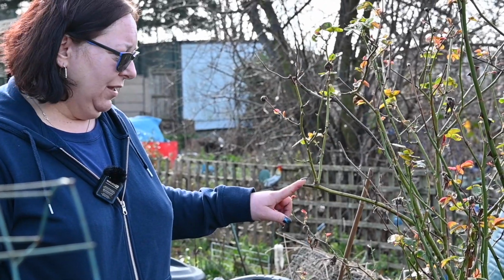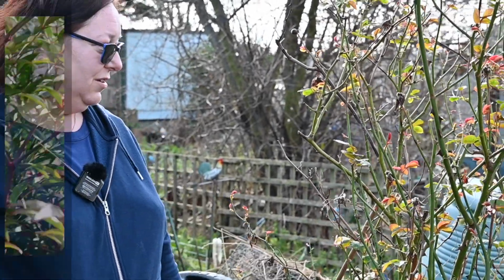Behind the Scenes of Welcome to Urban Growing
For the past few weeks, in addition to working on the Winter Garden project, I’ve been developing a new short documentary, “Welcome to Urban Growing.” In this video, I share some outtakes from the documentary and how it came about in my head. I see gardening as a form of financial resilience and food security in the current volatile world context.

PS. I had a cold while recording the voiceover, which you could probably hear.

The video was shot on Sarah's allotment.
My son was responsible for the camera work.
The music came from Soundstripe, and the artist is called: Rest & Settle I used two pieces: "Dovetails" & "Next Door Stomp".